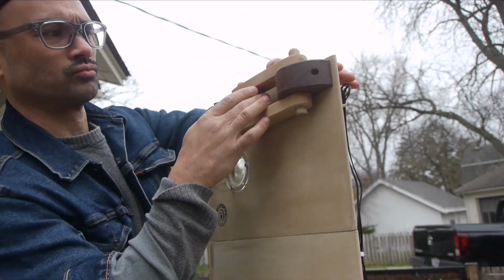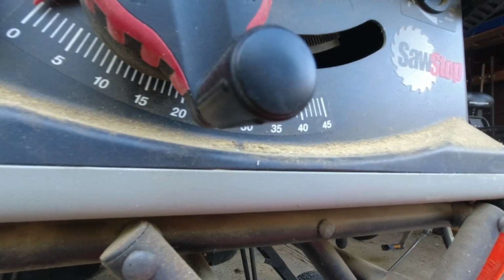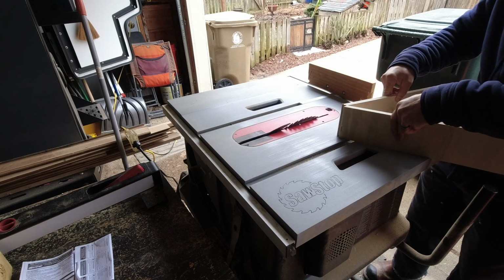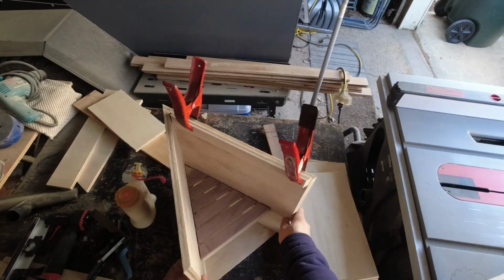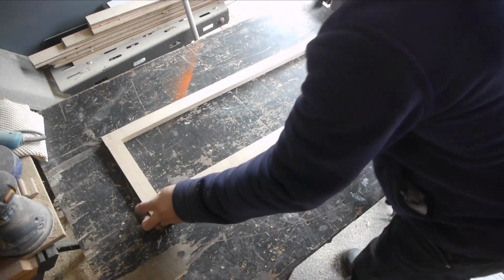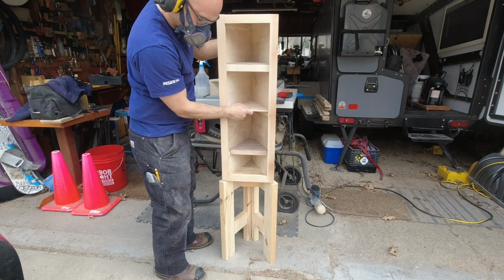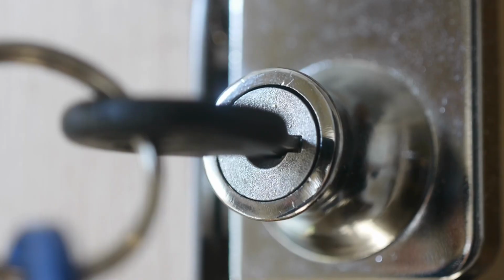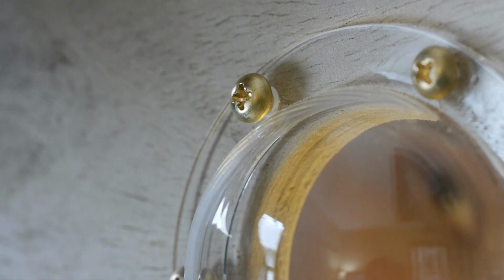Cute Quirky Corner Cabinet Only a Brother Could Make!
In today's video, I am excited to share with you the creation of a one-of-a-kind corner cabinet designed specifically for the Viroqua Public Market. This project pushed my skills to the limit and presented unique challenges along the way. Join me as I take you through the process of building this extraordinary piece.

In this video, you'll witness the careful craftsmanship and attention to detail that went into bringing this unconventional corner cabinet to life. From the initial concept to the final touches, I'll walk you through each step, sharing tips and techniques that I learned throughout the build.

Discover how I tackled the complexities of this project, including the innovative design elements that make this cabinet truly stand out. Whether you're a woodworking enthusiast or simply enjoy watching the creative process unfold, this video is sure to captivate and inspire.

So grab your favorite beverage, sit back, and join me on this journey as we explore the making of this remarkable corner cabinet for the Viroqua Public Market.

Chapters:
0:00 Wood Curious
0:14 The Geometry of the Market
0:42 First Insight - The World's Best Conversation Killer
0:58 Panel Cutting Sled/Jig
1:24 Cabinet Legs
1:36 Cabinet Modules and Shelves
4:26 Face Frame
5:03 Lights
6:02 Plexiglass Hemisphere
7:08 Plexiglass Door
8:41 Hardwood Wall Anchor
9:02 Lock and other details
10:00 Installation